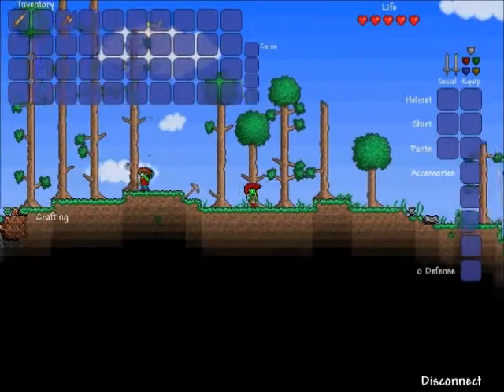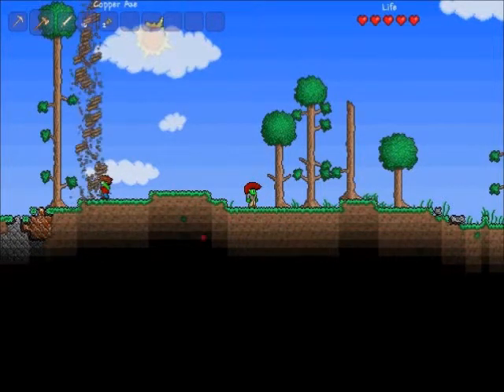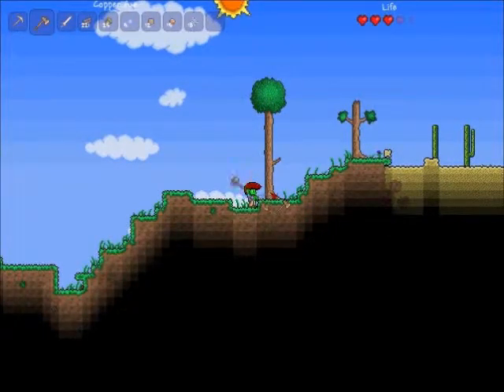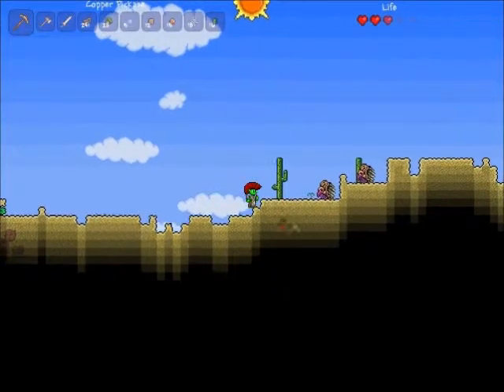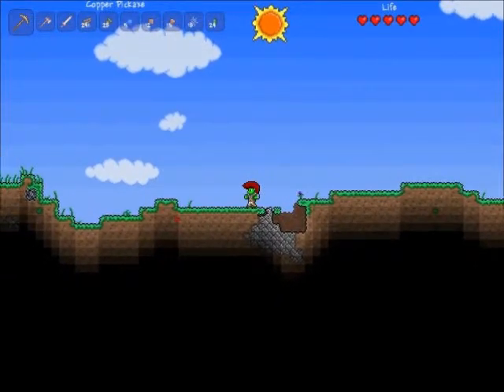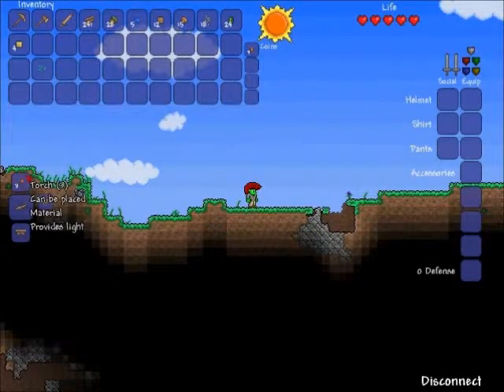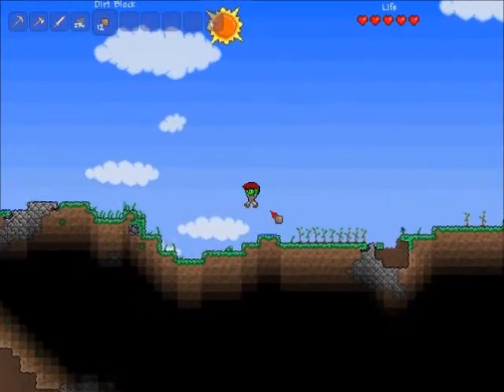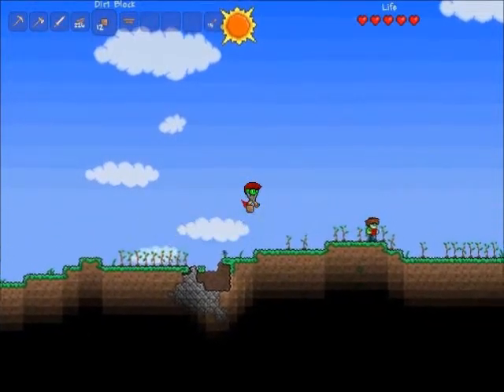Terraria: Small Map Bulding Episode 1 Part 1/2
The TwoManArmy plays Terraria!!! Master and duck are playing new characters on a small size world and plan on making a massive city that covers the whole world. This is being filmed from Duckman's point of view.